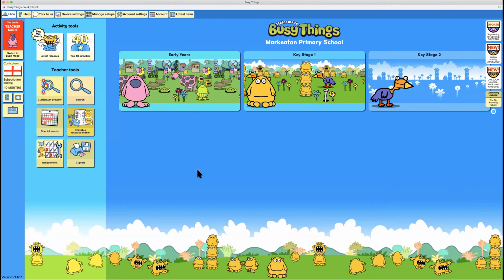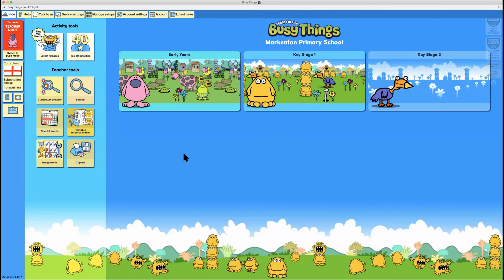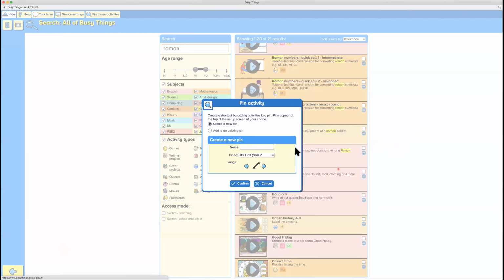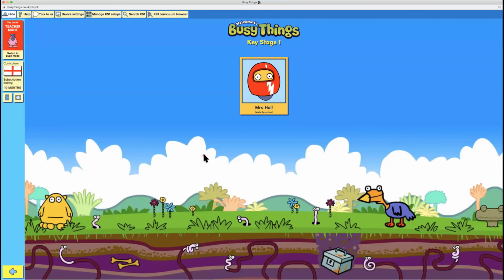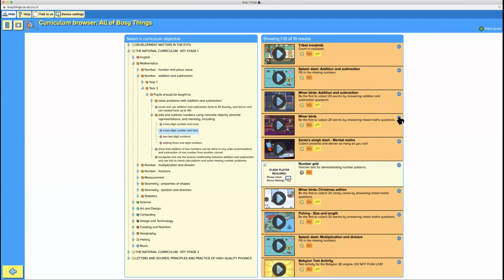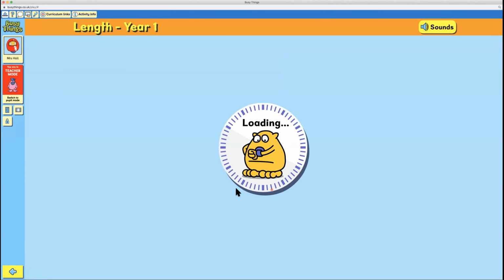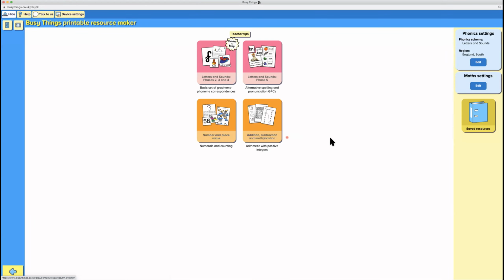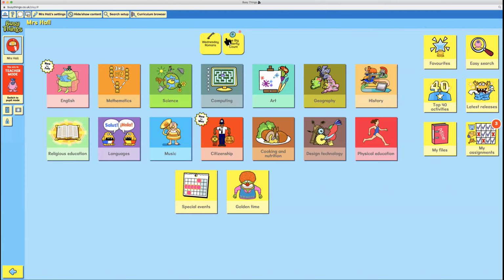Busy Things Zoom July 15th 2020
These are the areas covered:

-Teacher login vs Pupil login and the differences between them
-How to find content
-Making a setup for you class
-Customising content
-Different Activity types
-Creating Assignments
-Using the Resource Maker
-Events/News